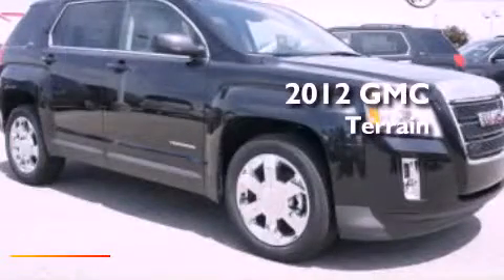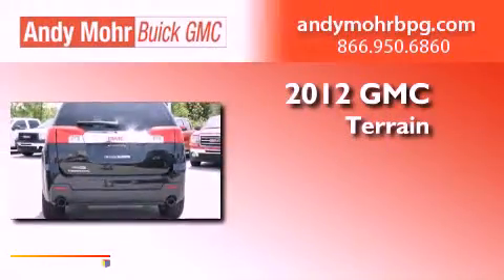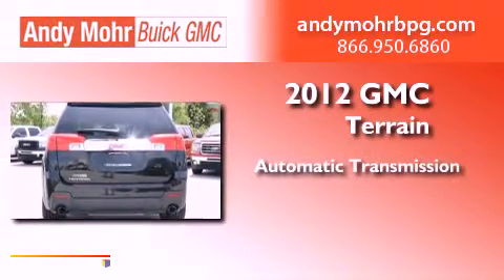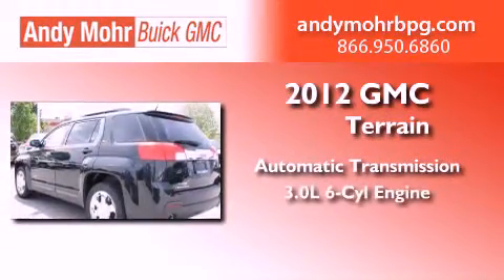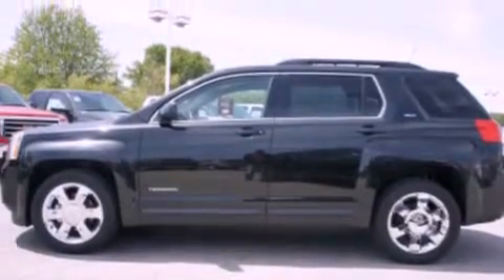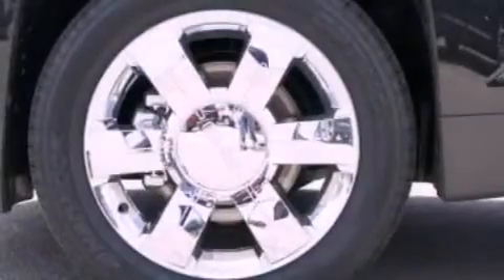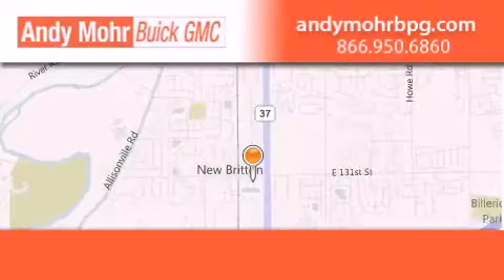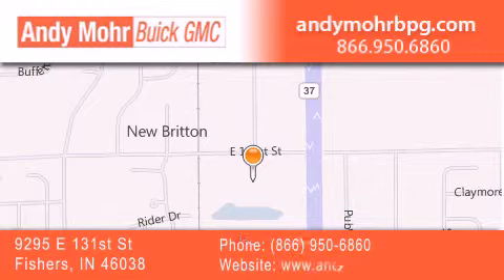2012 GMC Terrain Fishers IN 46038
Year : 2012
 Make : GMC
 Model : Terrain
 Engine : 3.0L V6 24V GDI DOHC Flexible Fuel
 Trans . : 6-Speed Automatic
 Exterior : Carbon Black Metallic
 Miles : 5
 Interior : Light Titanium
 Stock : G2930

 9295 E. 131st Street